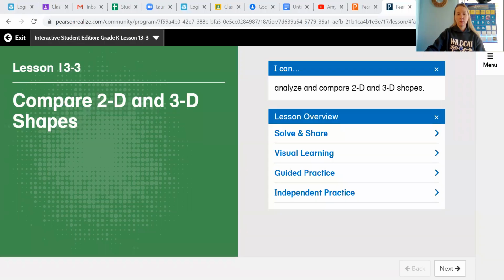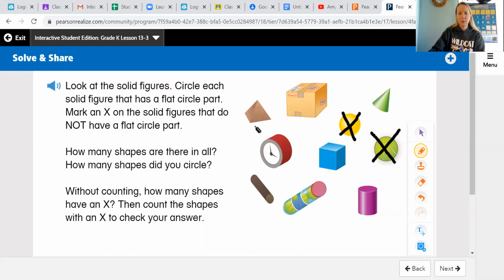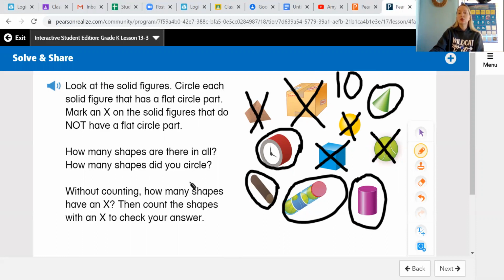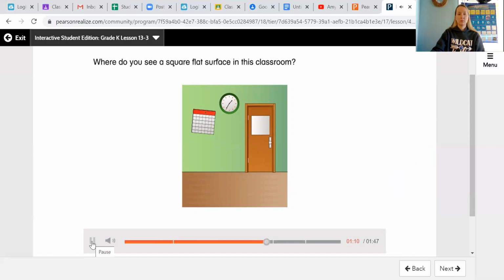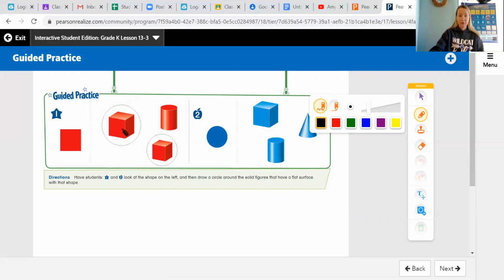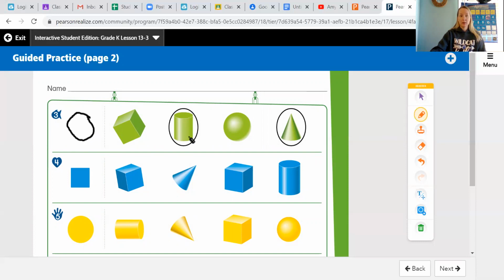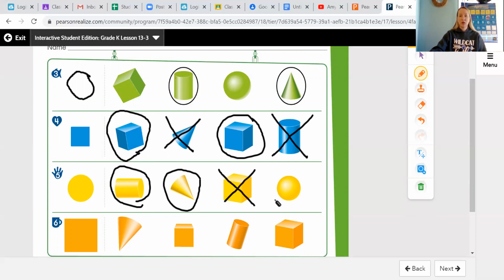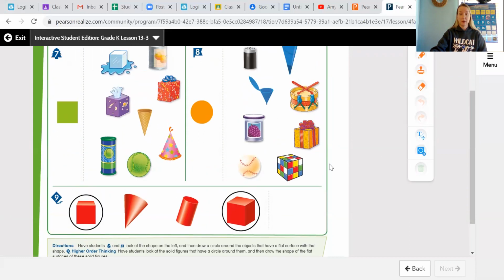Lesson 13-3: Compare 2-D and 3-D Shapes